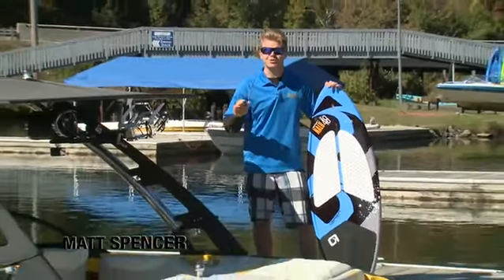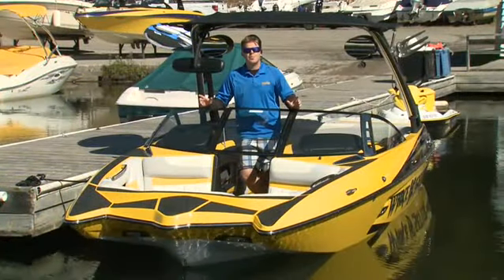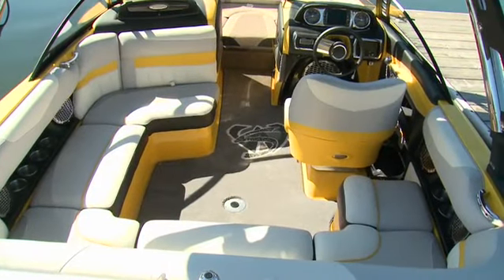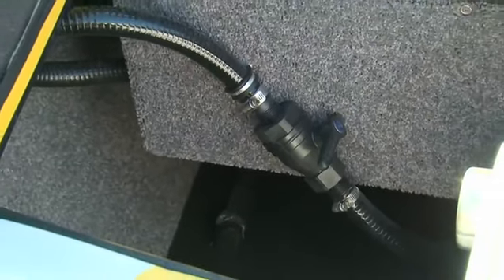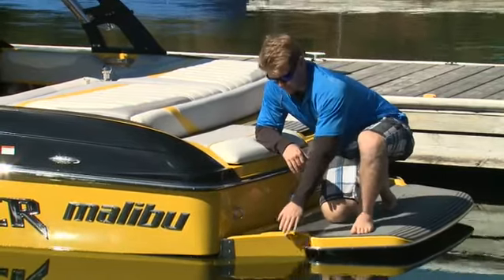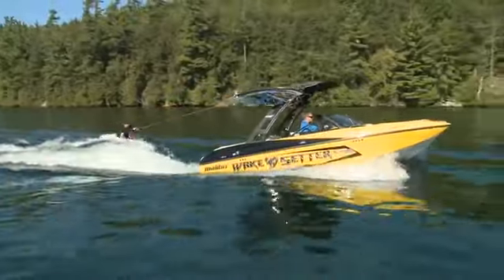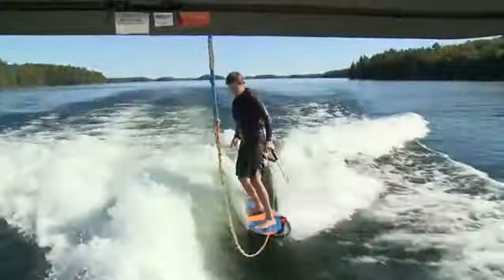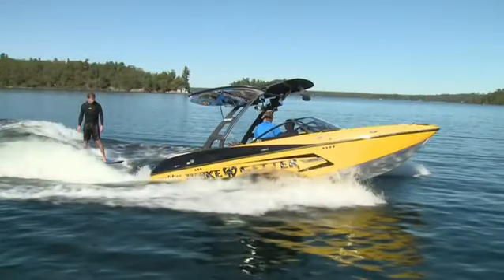2014 Malibu Wakesetter 20 MXZ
2014 Malibu Wakesetter 20 MXZ is an eye-catching boat with a bold style. Matt Spencer does an on the water review and notes that the bow area is impressive and spacious.